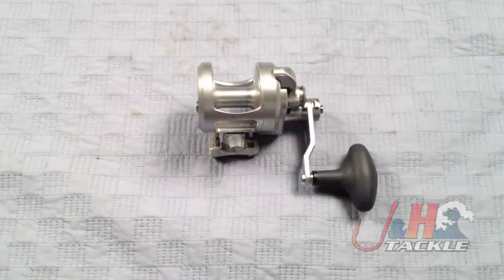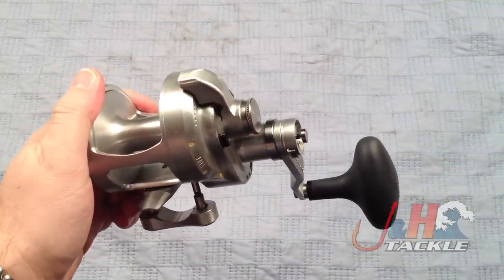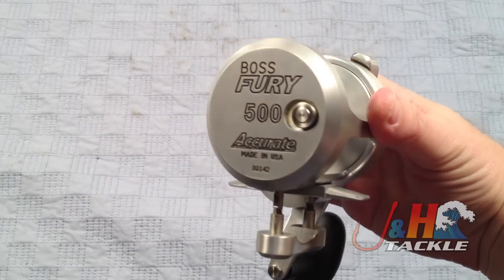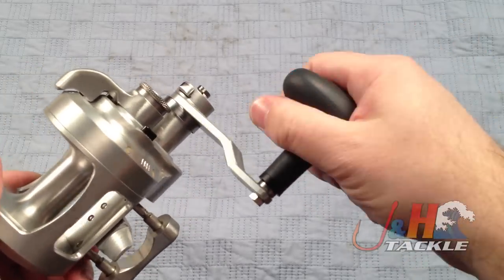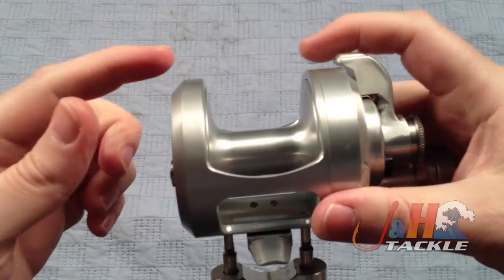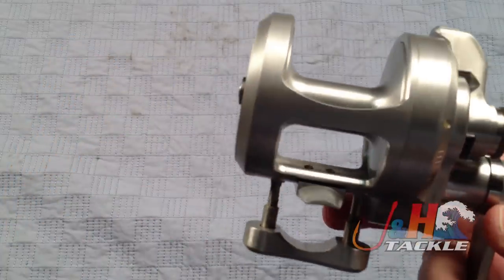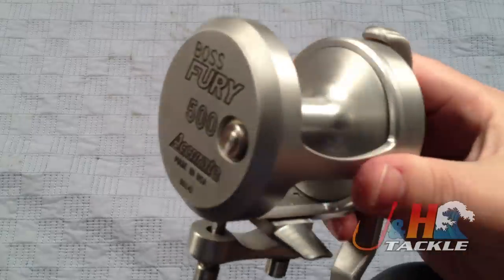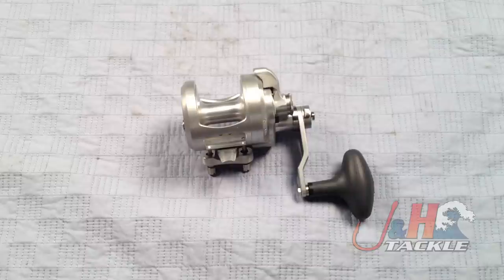Accurate Boss Fury FX2-500 2-Speed Lever Drag Reel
The new Accurate Boss Fury Single-Speed Reels are the lightweight counterpart to the Boss Extreme Dawg Reels. The Boss Furys feature a single "wet drag" system for ultimate smoothness, and a very simple design. Accurate has incorporated an all metal design and smooth lever drag system they are known for. If you are looking for a single-speed lever drag reel that is made in America, check out the Accurate Boss Fury series.

The Accurate Boss Fury Single-Speed Reels come in six sizes and are available with a high or low gear ratio.

Get your Accurate Boss Fury FX2-500 2-Speed Lever Drag Reel at J&H Tackle! $389.00